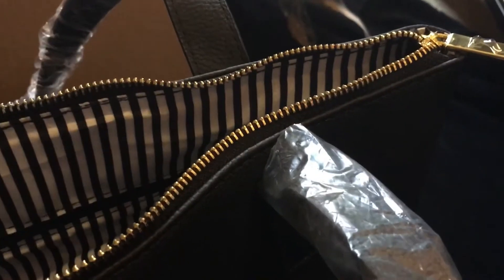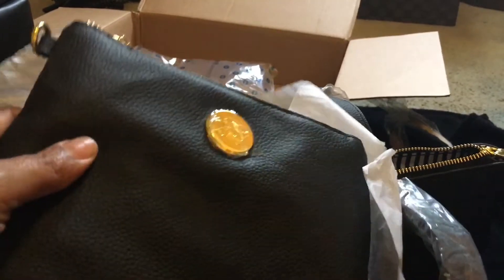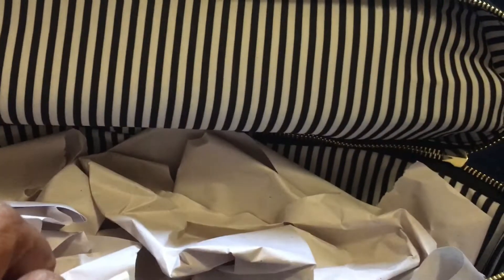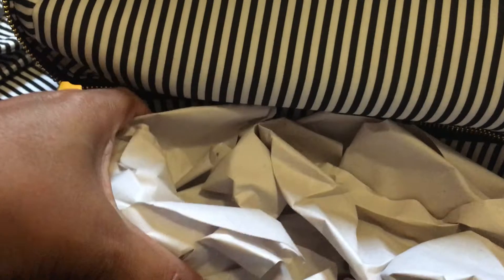Joy Mangano Smart & Chic Leather Handbag and Wristlet with RFID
Review of Joy Mangano  Leather bag. New 2017 release for 40th Anniversary of HSN.
This handbag comes with a 10 year warranty!